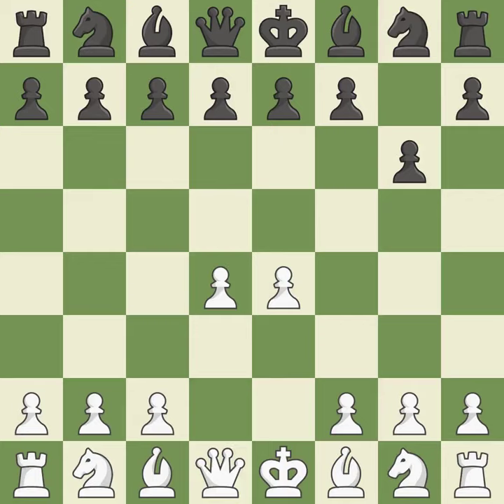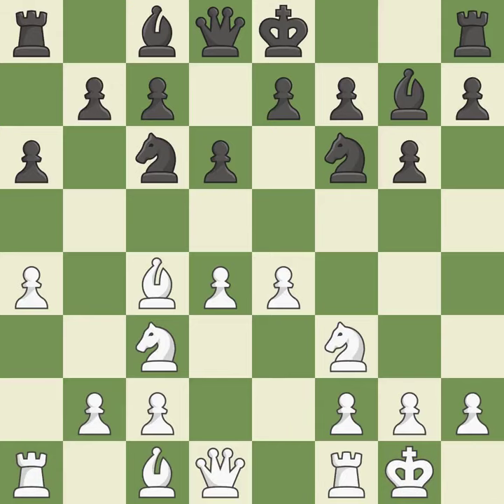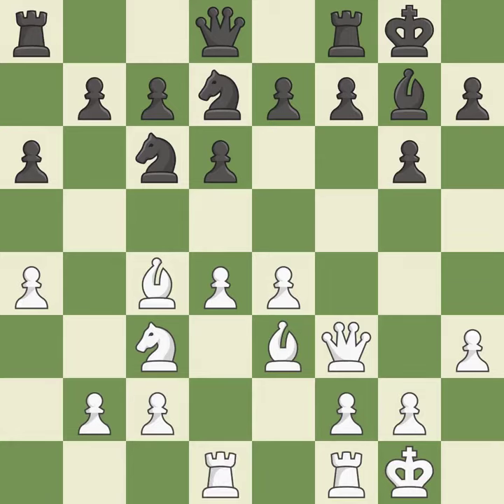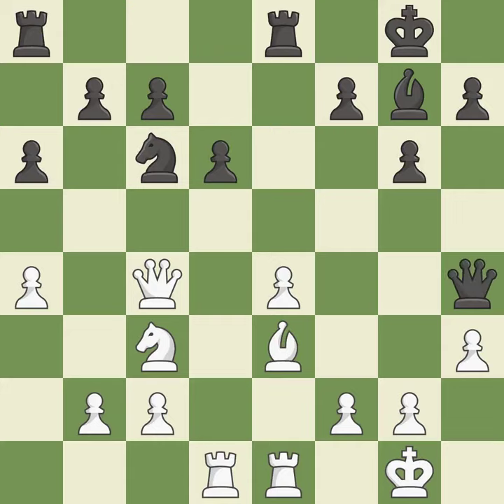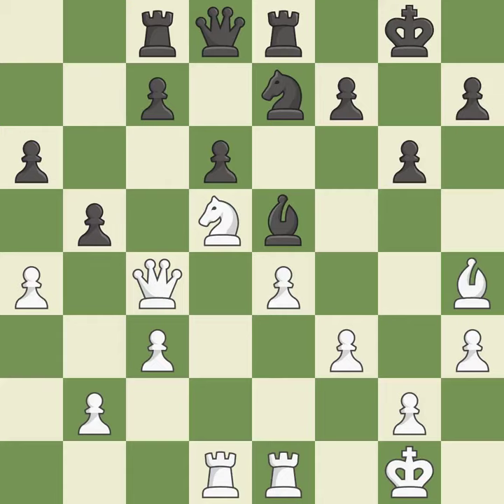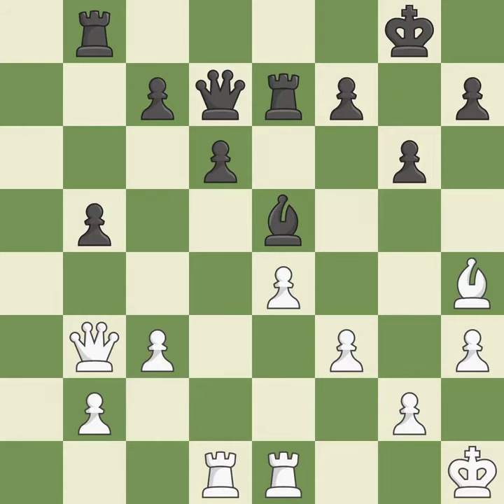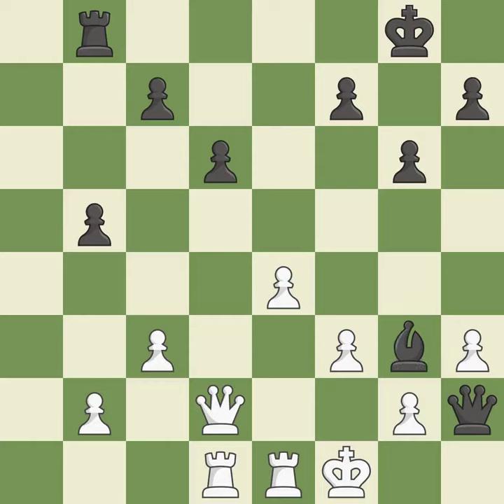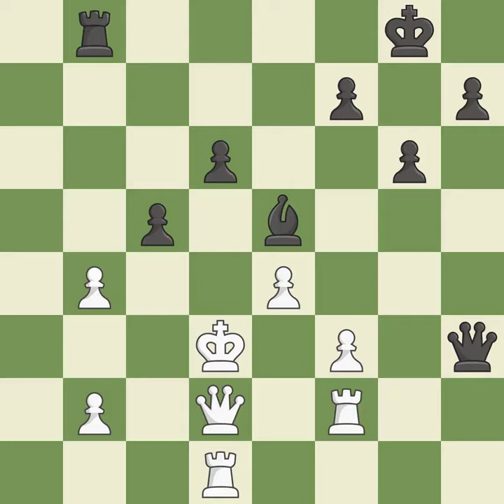White Smirnov,Ant,Black Xiong,JefferyModern Defense: Standard Line,Event chess.com Junior Speed,Sit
Modern Defense: Standard Line,Event chess.com Junior Speed,Site chess.com INT,Date 2019,Round 1.20,White Smirnov,Ant,Black Xiong,Jeffery,Result 0-1,WhiteTitle GM,BlackTitle GM,WhiteElo 2567,BlackElo 2679,ECO B06,Opening Robatsch defence,WhiteFideId 3208923,BlackFideId 2047640,EventDate 2019